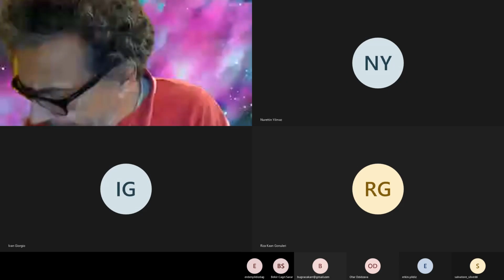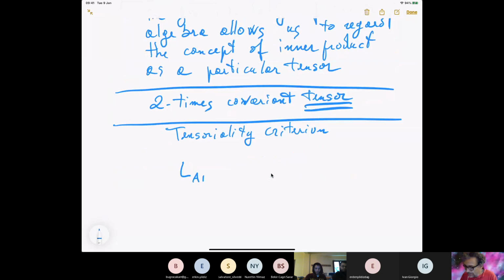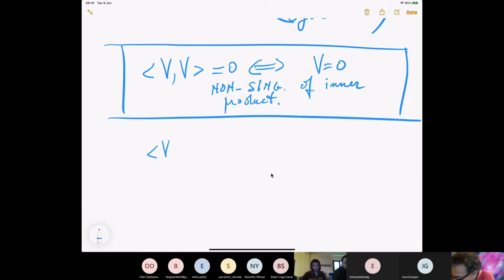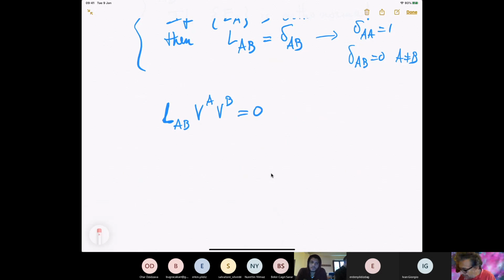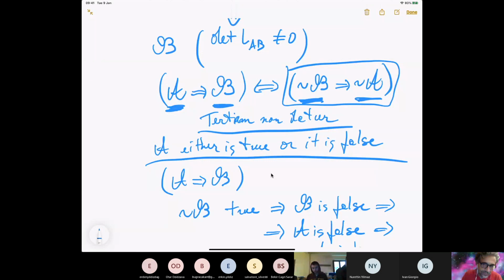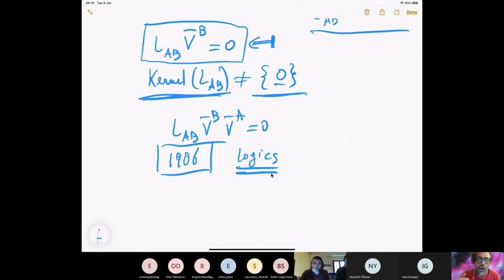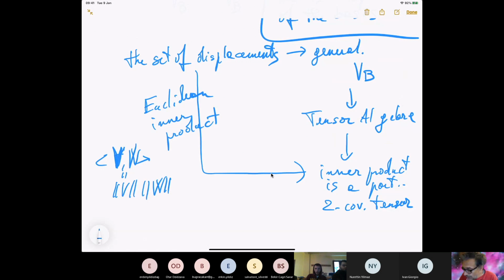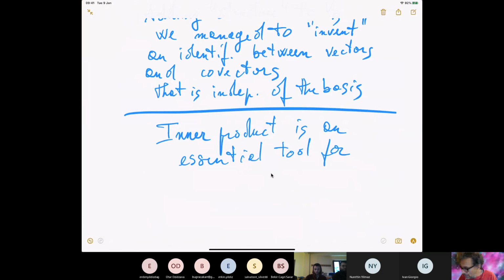Lectures on tensor algebra: vector space with inner product